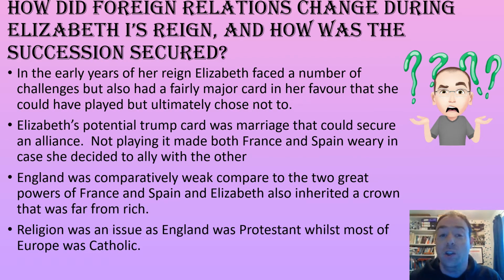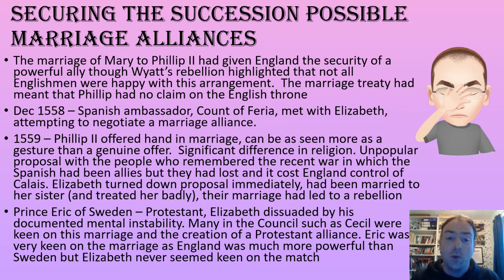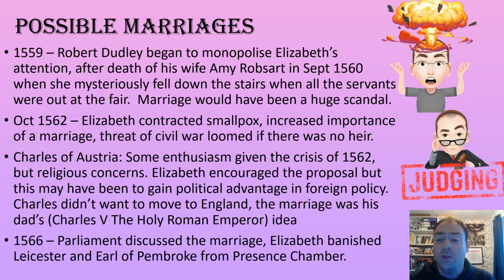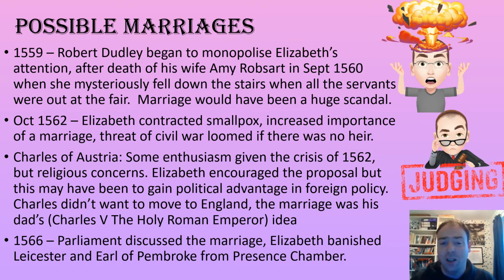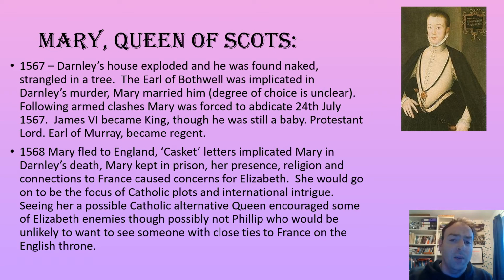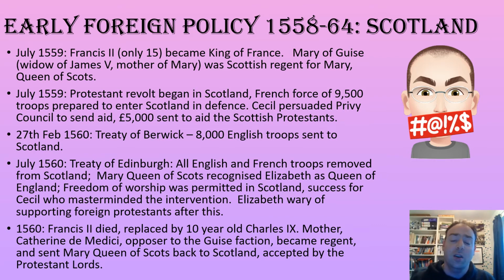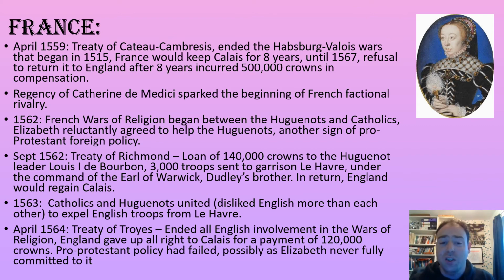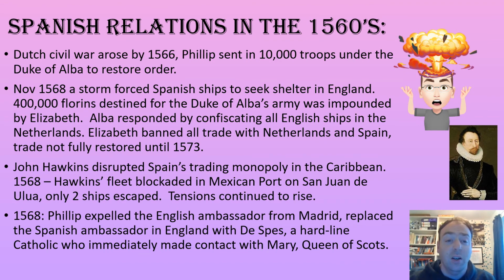Elizabeth's Early Foreign Policy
This video looks at the early foreign policy of Elizabeth 1st (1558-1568).  I examine the possible marriages, the story and possible threat from Mary Queen of Scots and go on to look at England's policy towards and relationship with Scotland, France and Spain.  England arguably pursues a pro-Protestant policy but Elizabeth is not whole hearted in this during this period.  This is part of my Tudor playlist aimed at A Level students covering the AQA unit 1C, this video takes us a step closer to covering the entire spec.  subscribe for notifications as more videos are added.